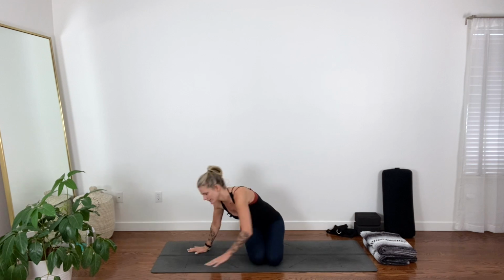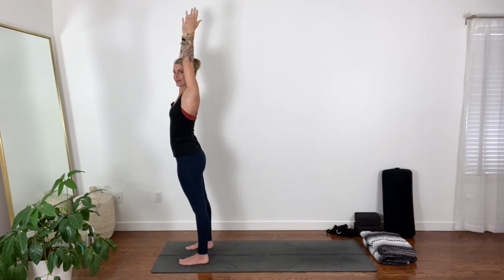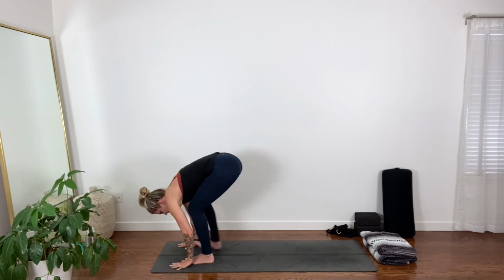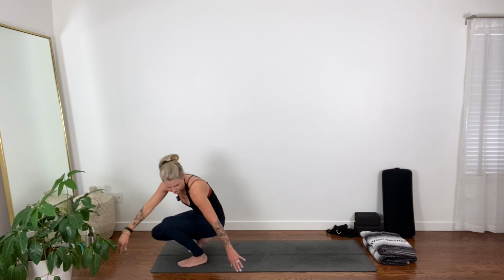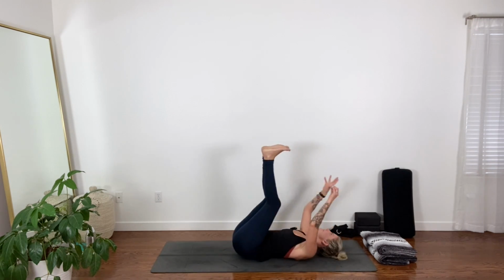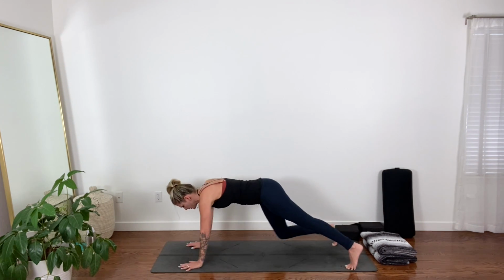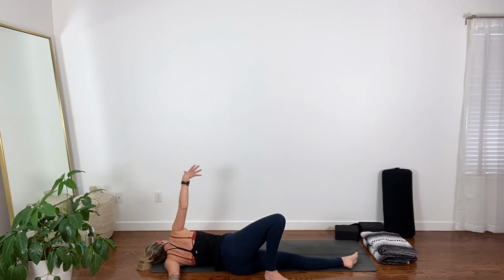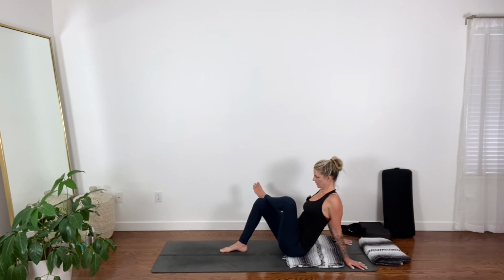35 Minute Yoga(ish) Class | 5 Minute Intervals | Jennaration Yoga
Sometimes I like to mix it up - let me know if you like this style of class and I will do more. We practice in 5-minute intervals.- warm-up, sun salutations, booty work, core, and shoulders/chest/arms, and then a 5 minute cool down.

This is my own personal yoga practice and may not be suited for you. It is strongly recommended that you consult with your physician before beginning any exercise program. By engaging in this exercise or exercise program, you agree that you do so at your own risk.